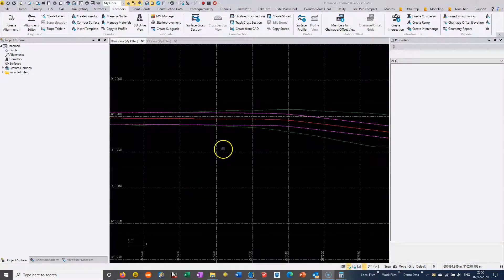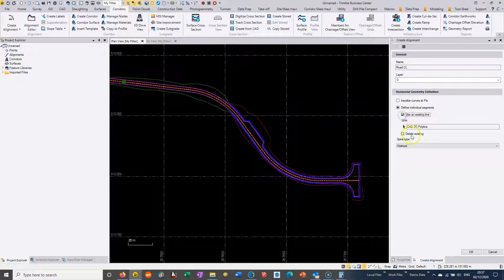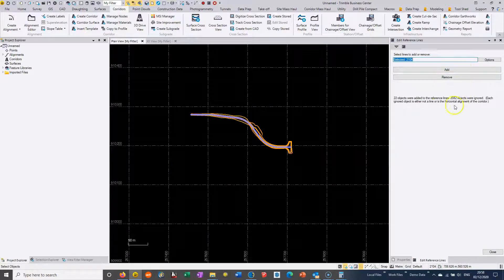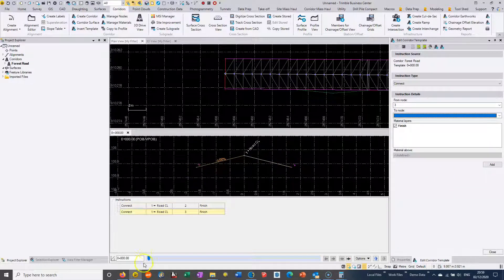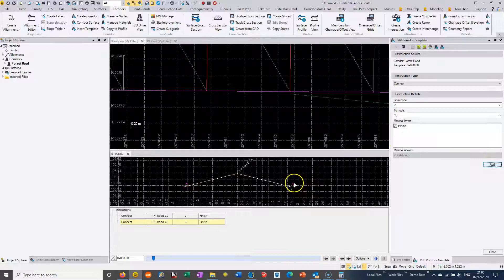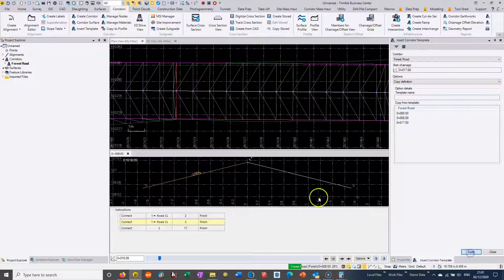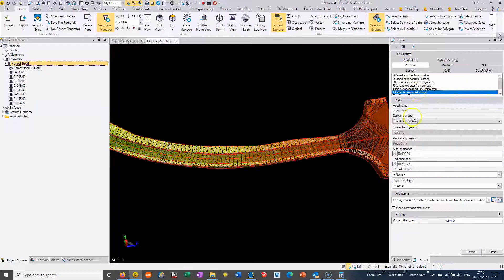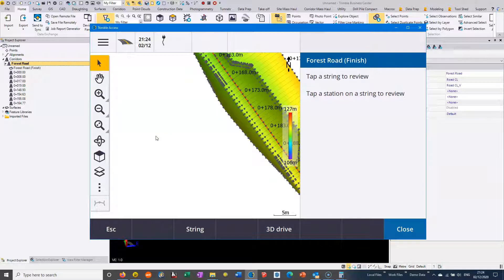Quickly Creating a Road file in TBC from an AutoCAD file for export to GENIO for setting out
This quick video takes the TBC user how to convert an imported AutoCAD file into a Corridor and then export as Trimble Roads Strings (GENIO) for setting out in Trimble Access. There is limit accuracy in this method due to the nature of the AutoCAD file but it is suitable for dirt roads and similar. See the Trimble Roading - Detailed section for accurate road modelling